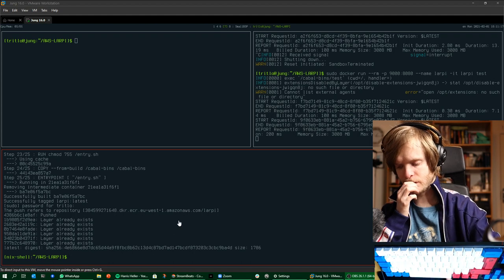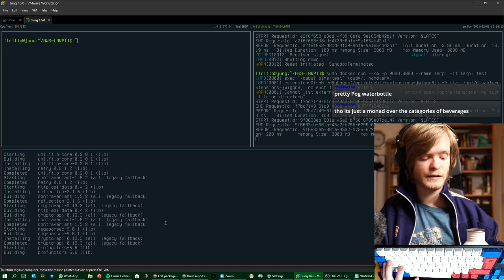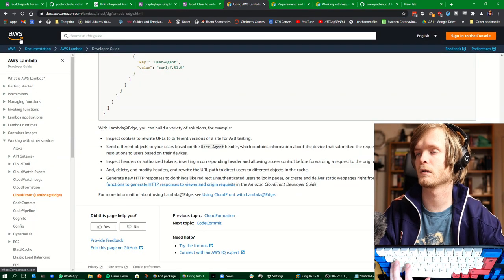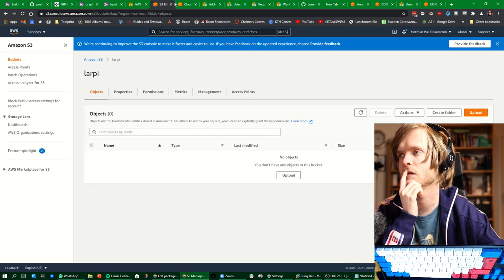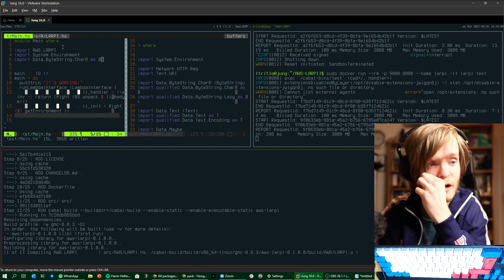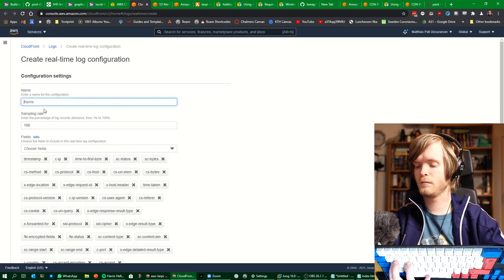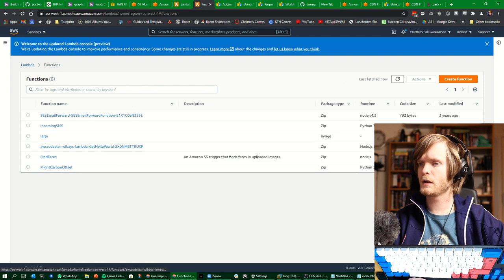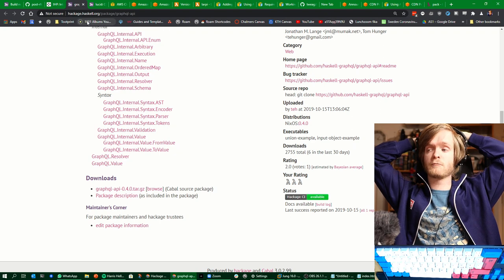Implementing AWS LARPI in Haskell - Part VI - Fixing the docs and negative results while dogfooding.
We fixed the docs, but when we tried to use it directly on AWS, we ran into the fact that ECR is not supported at the edge. on mondays and tuesdays, 18:00 UTC!